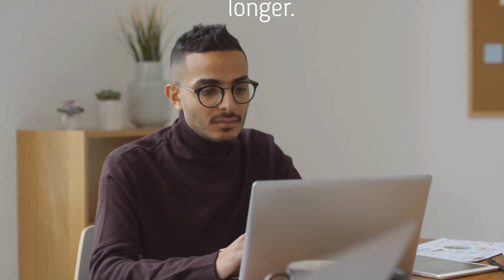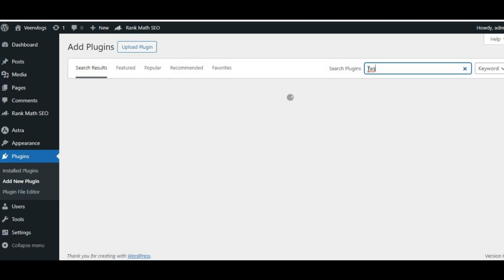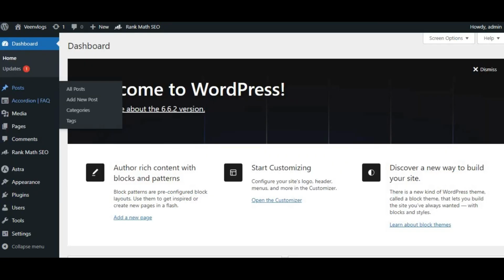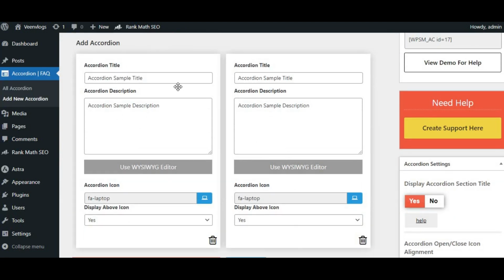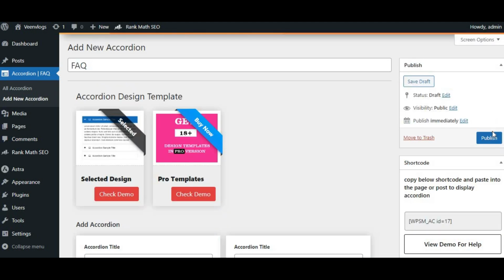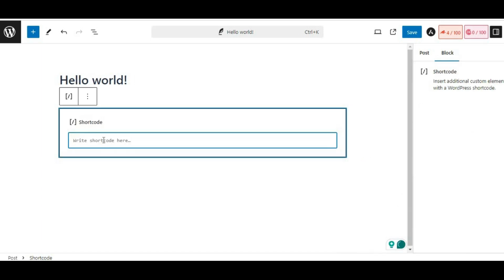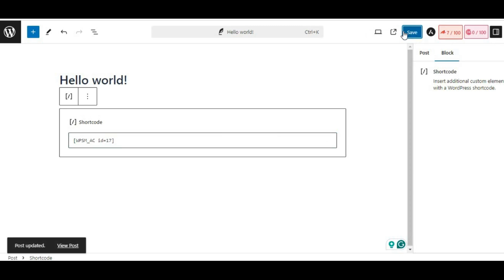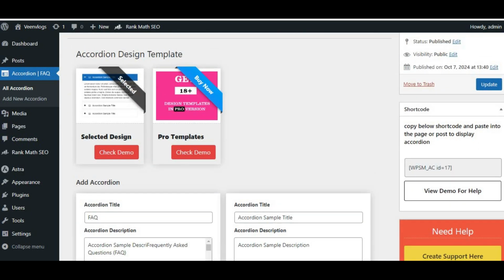How To Add Frequently Asked Questions On WordPress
In this step-by-step tutorial, we'll show you how to easily add a Frequently Asked Questions (FAQ) section to your WordPress website. Whether you're looking to enhance user experience, reduce support queries, or provide valuable information, an FAQ section can be a game-changer.

We'll cover:

1. Choosing the Right Plugin: Explore popular FAQ plugins to find the best fit for your site.

2. Installation and Setup: Learn how to install and configure your chosen plugin.

3. Creating FAQs: Discover tips for writing clear, concise questions and answers that resonate with your audience.

4. Styling and Customization: Customize the appearance of your FAQ section to match your site’s design.

Whether you're a beginner or looking to enhance your existing FAQ, this video provides all the tools you need.